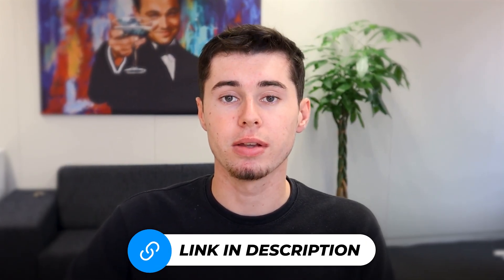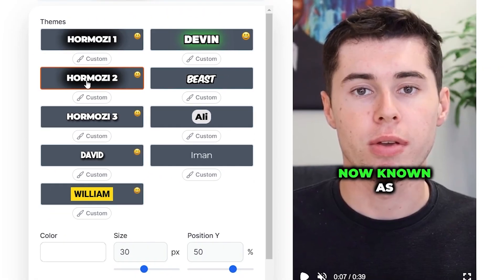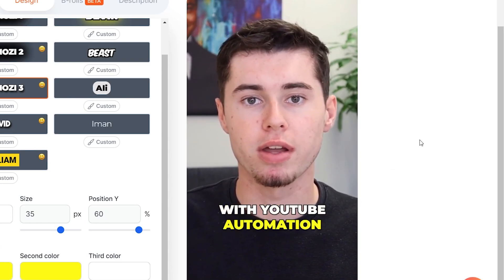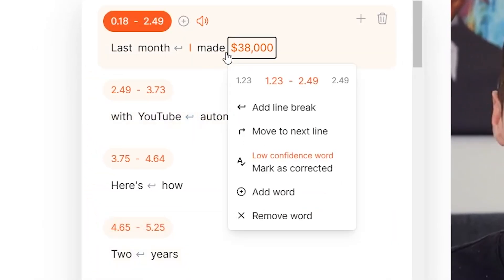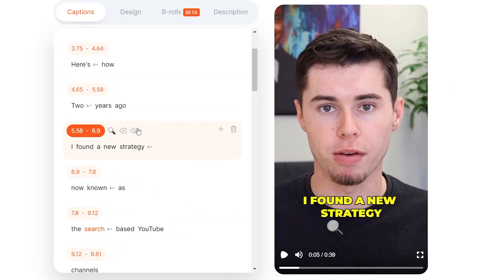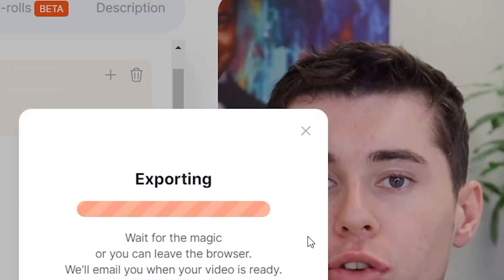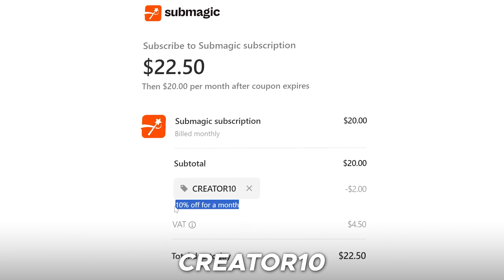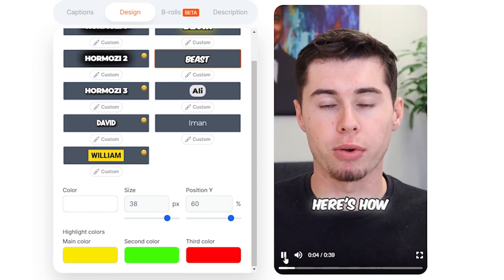Create Viral Shorts in 1 Click with Alex Hormozi Style Captions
the popularity of Short form content is rising. The likes of Alex Hormozi, Iman Gadzhi, Ali Abdaal and many more have figured this out and are dominating the short form content game. How? Captions. Extremely engaging captions, that is. Which is why in this submagic ai tutorial I will show you how you can create hormozi style reels by using the auto caption feature from submagic.

this helps anyone, including people that can't edit videos to create shorts, reels and tiktoks in alex hormozi style. what's good to know is that on submagic ai you can also create the ali abdaal editing style, the mrbeast style and even the Iman Gadzhi editing style!

inspired by :Jonny Shapland
How To Create Viral Alex Hormozi Captions In 1 CLICK - Using This NEW Ai Auto Captions Tool!